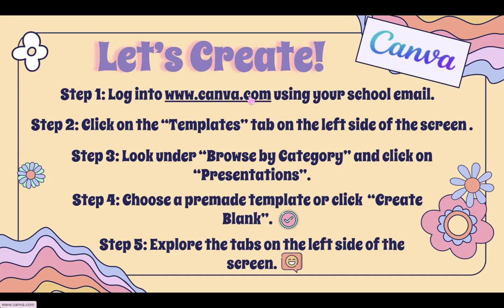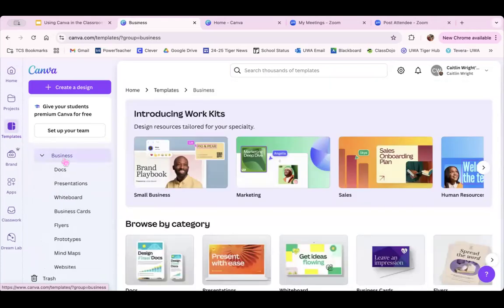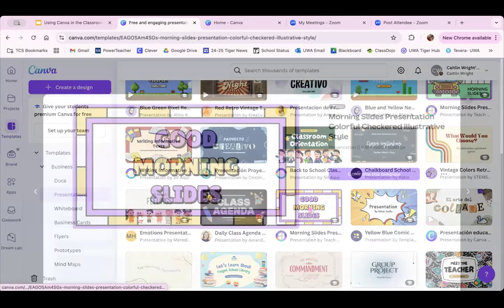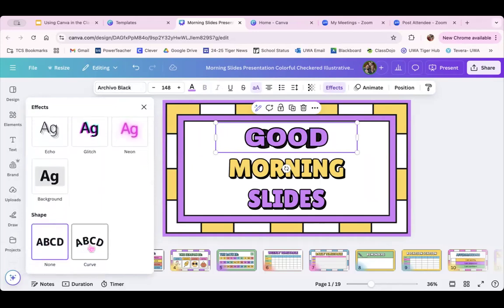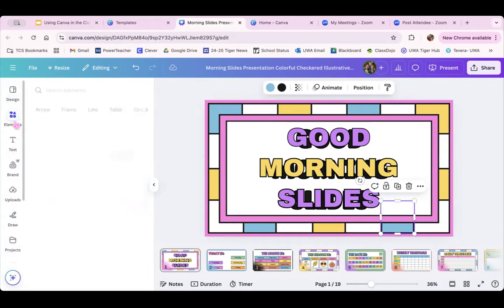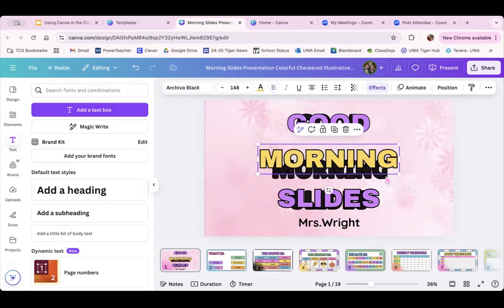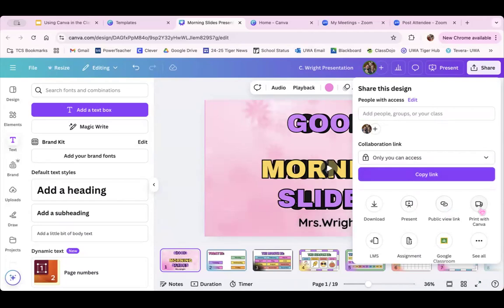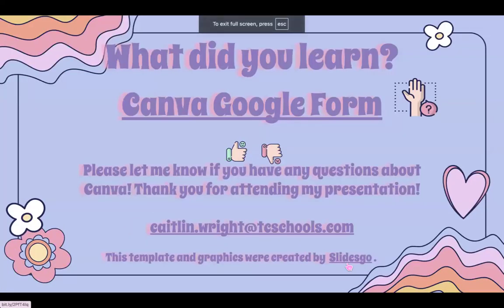C. Wright- LM561 Tech. Leadership Professional Development Presentation & Field Experience